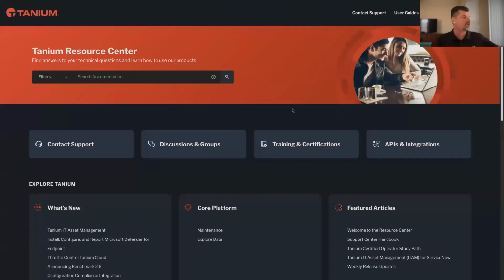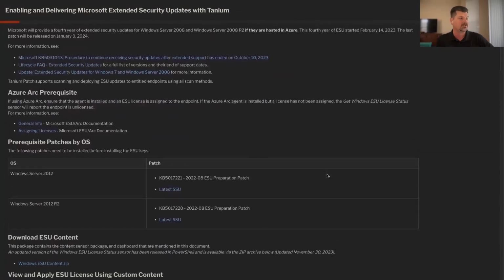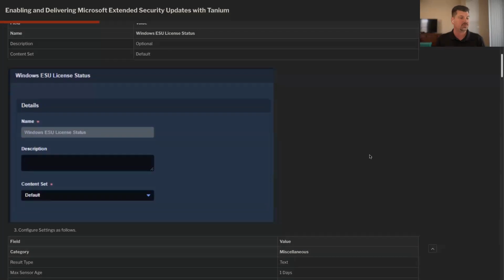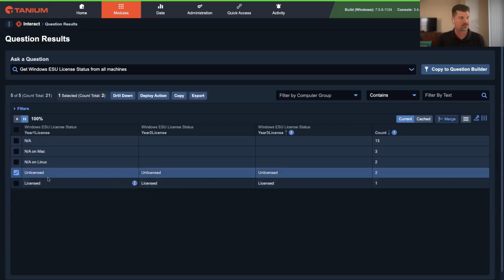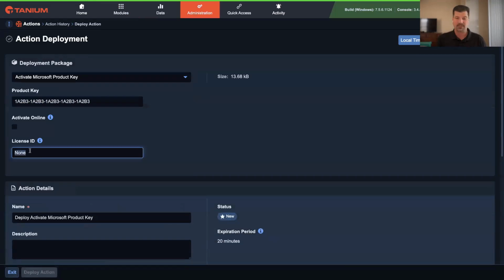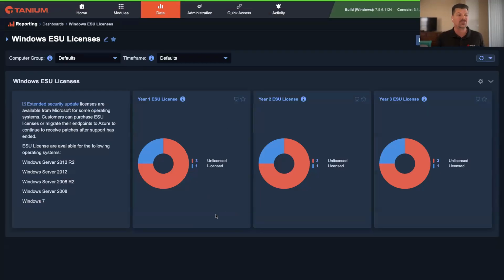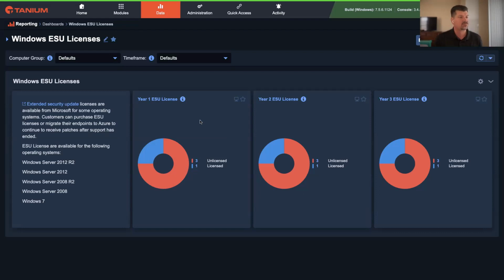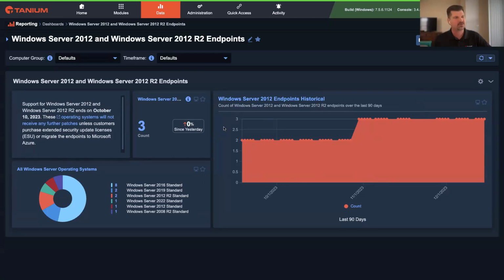Patch FAQs - Windows Server 2012 ESUs - Tanium Tech Talks #74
In this installment of the Tanium Patch FAQ series we learn how to manage Windows Server 2012 Extended Security Updates (ESUs).

RESOURCES
Tanium Resource Center KB Article

CHAPTERS
00:00 Intro
01:26 Meet Jason
02:32 Windows Server 2012 & 2012 R2 beyond support
03:02 Options for patching old operating systems
03:53 Tanium visibility
05:05 Extended Security Updates - ESUs
06:26 Move the VM to Azure
07:10 Azure Arc ESU licensing
08:42 Tanium visibility & patching
10:00 Tanium Resource Center KB article
11:12 DEMO: Windows ESU License Status sensor
11:34 DEMO: Activate Microsoft Product Key package
12:22 DEMO: Reporting on Windows ESU Licenses
13:27 Customer experience so far
14:10 Summary & resources